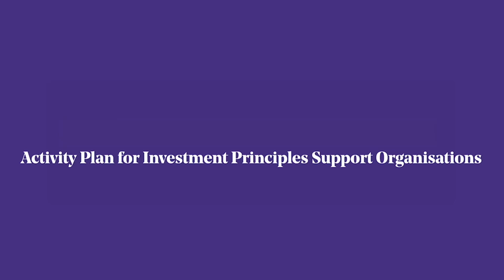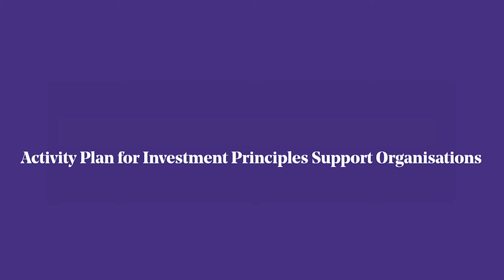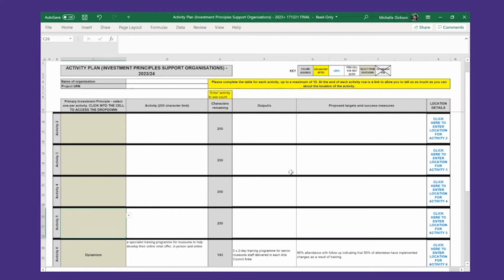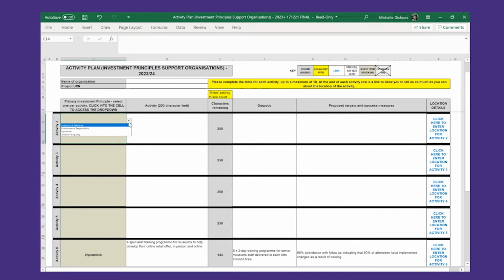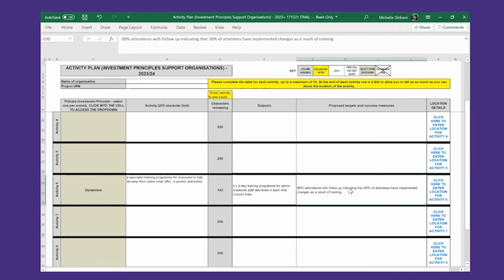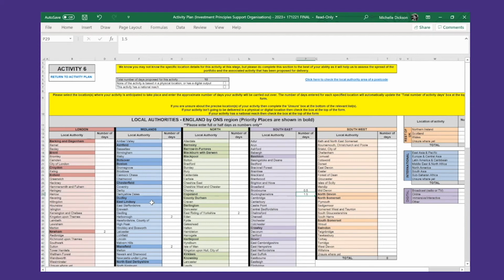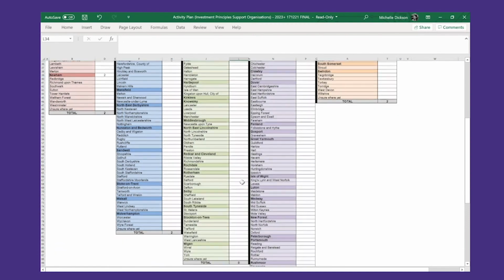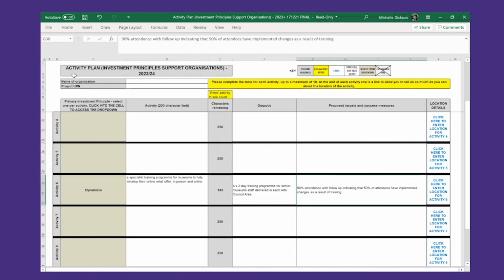Activity Plan for Investment Principles Support Organisations - 2023-26 Investment Programme.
A how-to guide on the Activity Plan for Investment Principles Support Organisations - for organisations applying to become an Investment Principles Support Organisation.